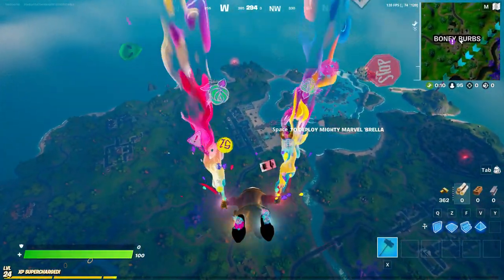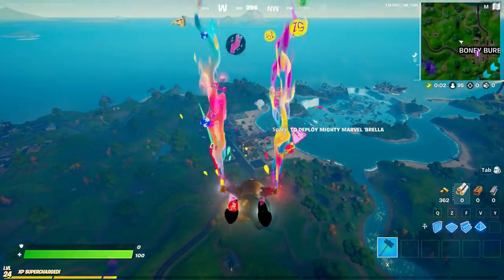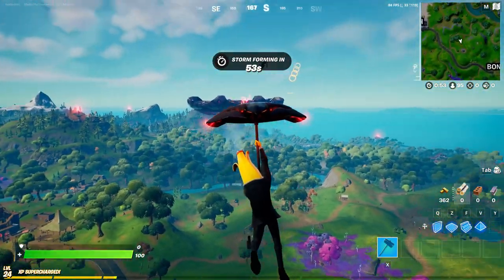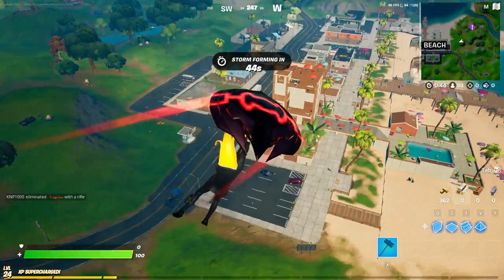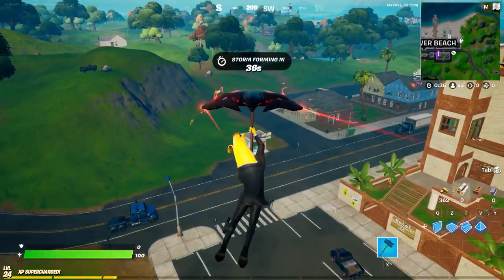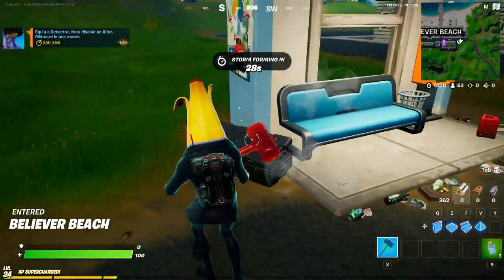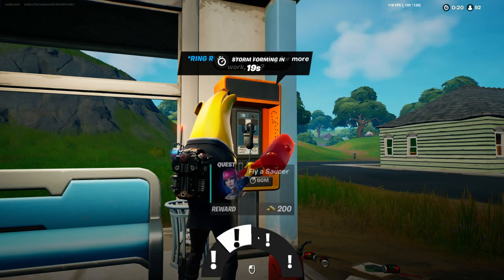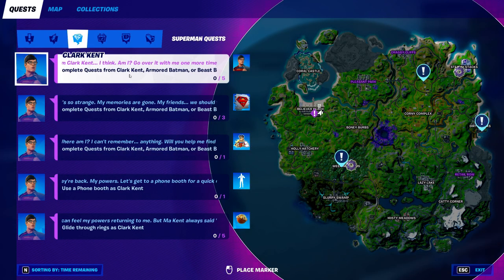Complete Quests from Clark Kent, Armored Batman, or Beast Boy FIXED WORKING LOCATIONS - Fortnite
Complete Quests from Clark Kent, Armored Batman, or Beast Boy is Fortnite Superman Quest and I show Clark Kent Location, Armored Batman Location and Beast Boy Locations so you can drop to the Clark Kent NPC and complete quests from clark kent!